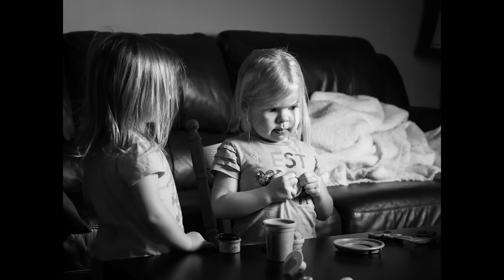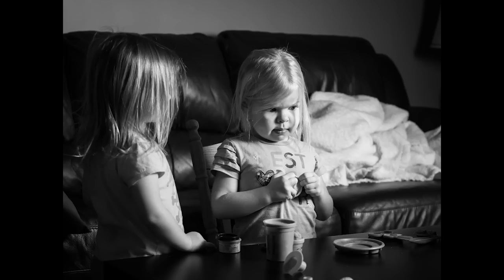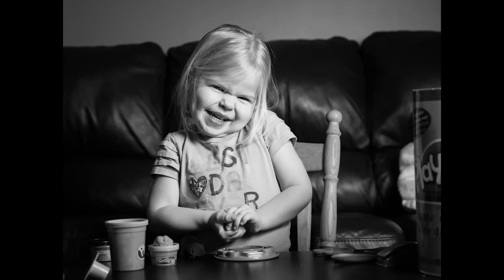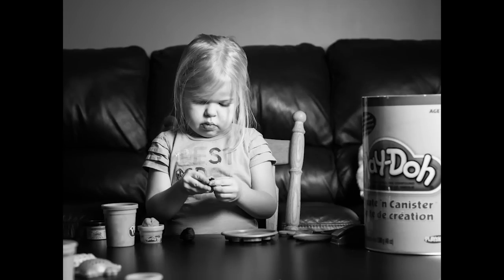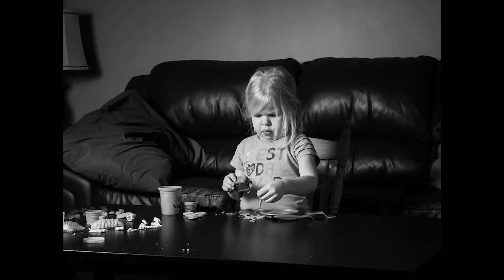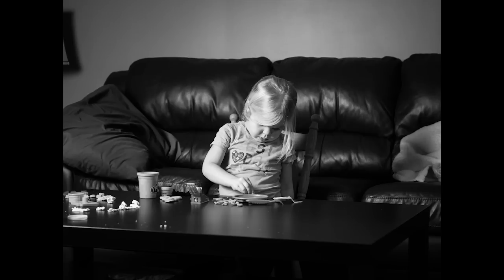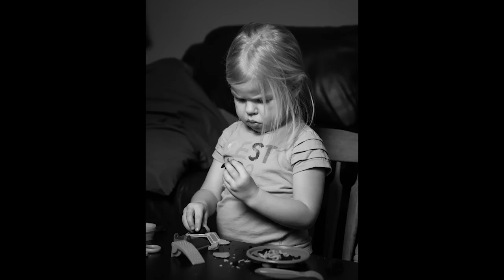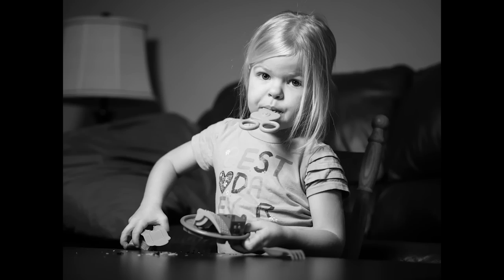Olympus 45mm f1.8 - Lilly Playing Play Doh - Photo Light Magic with Speedlite Softboxes (GH2)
- Olympus 45mm f1.8 - Lilly Playing Play Doh - Photo Light Magic with Speedlite Softboxes - shot with the Panasonic GH2

Speedlite Softbox SALE on NOW at Art of the Image

Check out the Art of the Image Recommended Photography Gear List

My latest YA eBook, Teenage Assassin Episode 1 is out and available for download on Amazon